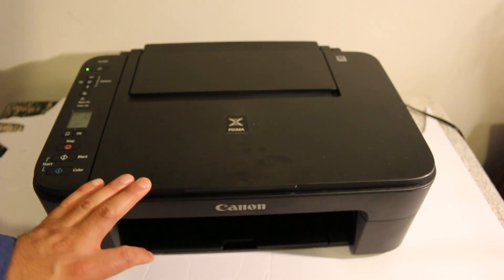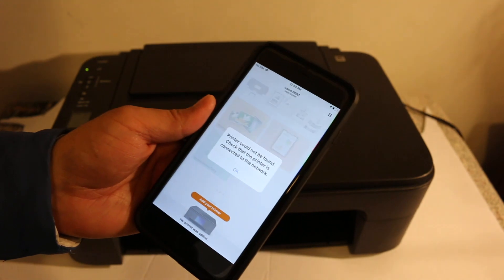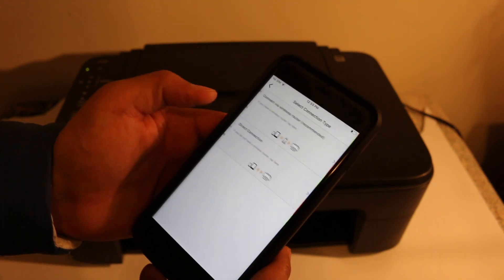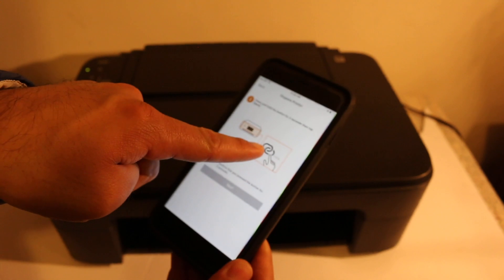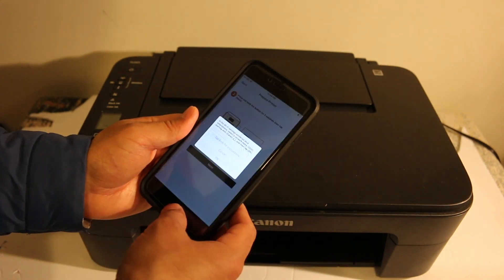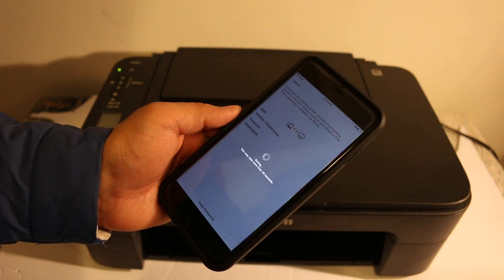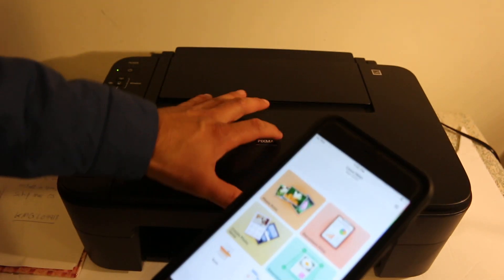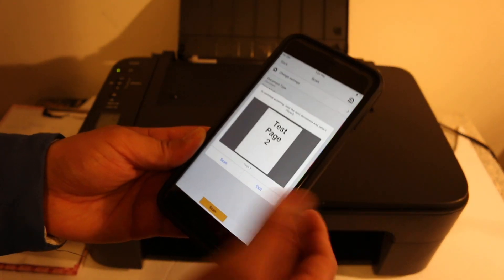Canon TS3300 Wi-Fi Direct SetUp & Wireless Scanning !!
This video reviews the step-by-step method to use Wi-Fi Direct of Canon Pixma TS3300 Series all-in-one Printer. You can setup iPhone or Android with it for wireless scanning and printing using the inbuilt Wi-fi of the printer.
canon PIXMA TS3365 All-in-one printer, TS3370, TS3370s, TS3380, TS3390 All-in-one printer